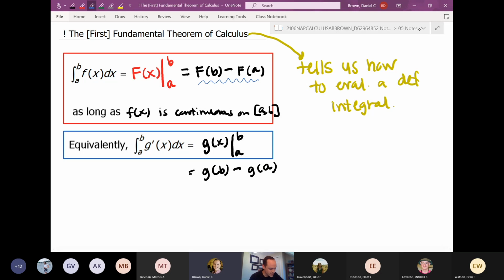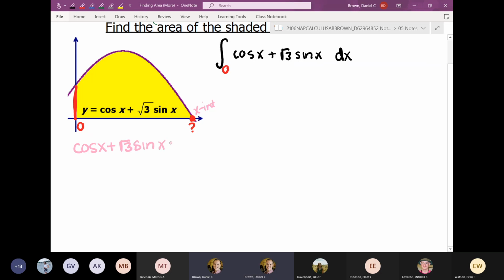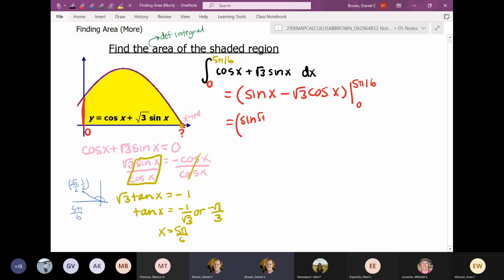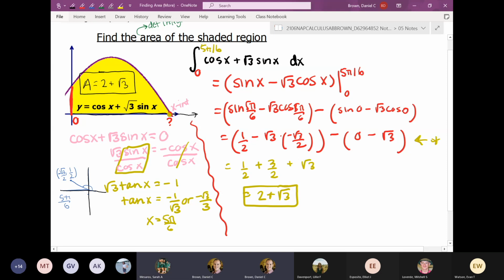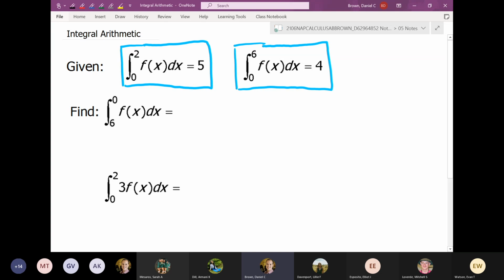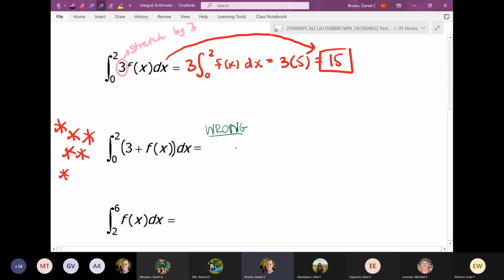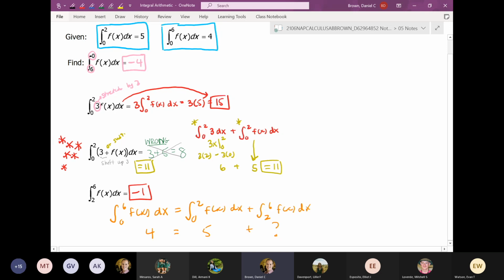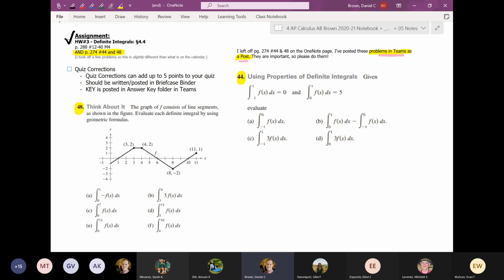5F - Definite Integrals